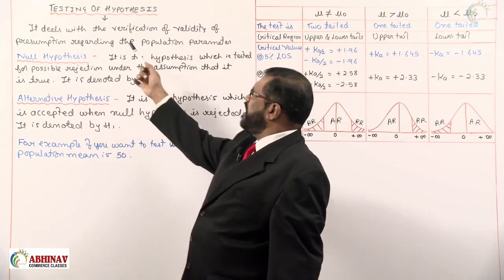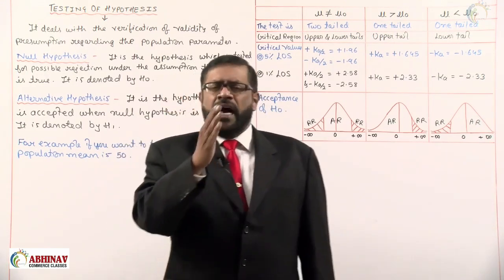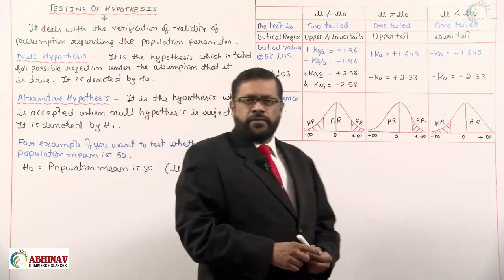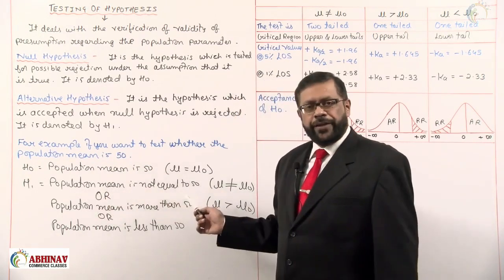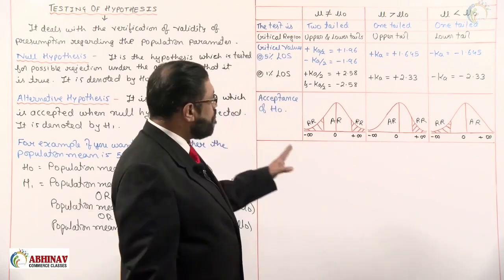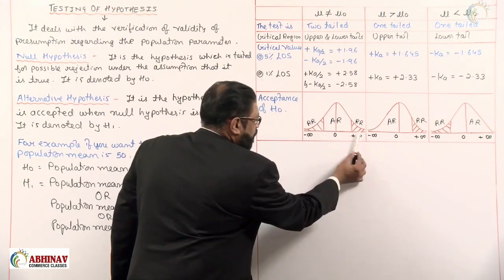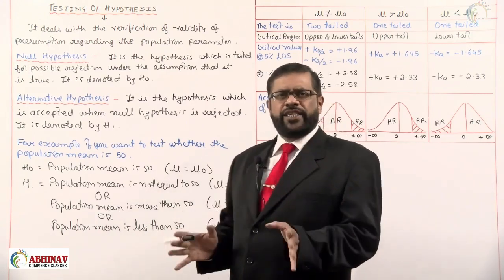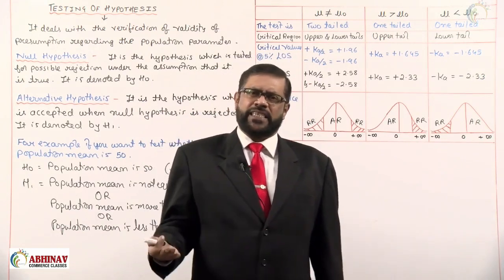Testing of Hypothesis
Hypothesis testing is a method that allows you to make inferences about a population parameter by analyzing the difference between the results observed and expected results. The purpose of hypothesis testing is to  verify the validity of presumption regarding the parameter of the population using the samples drawn from the population.